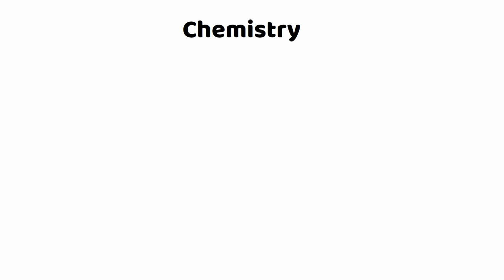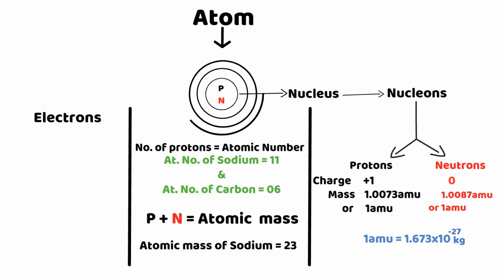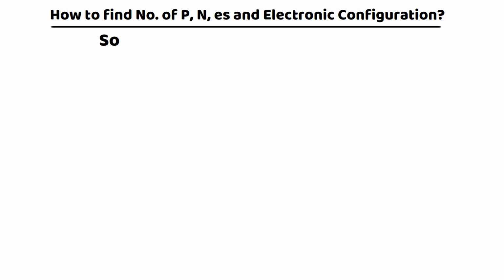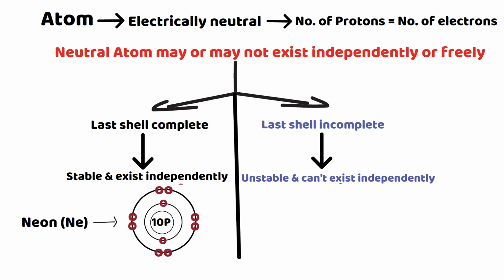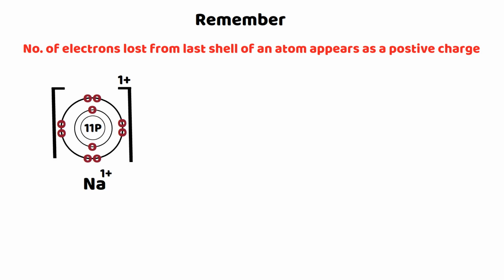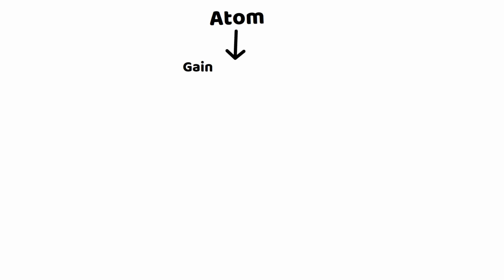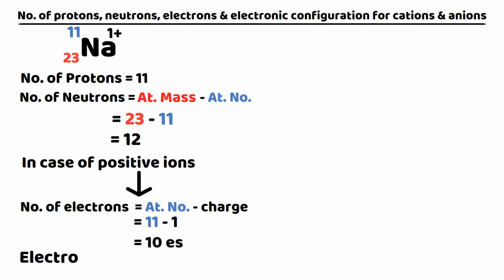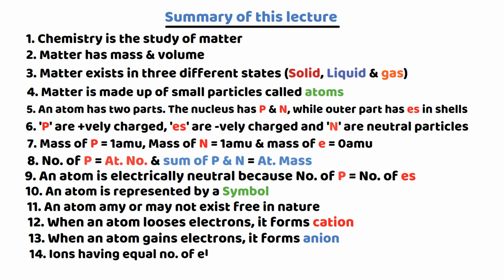O level Chemistry, Lecture # 1: Matter and Atomic structure (Part 1)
In this lecture some basic concepts of chemistry are discussed. This first lecture is a part of series of upcoming lectures to be delivered on this channel to help O level/Matric Chemistry students.

Matter, Atom, Nucleus, Shells,  Atomic number, Atomic mass, Mass number, Nucleon number, Sub-atomic Particles, Protons, Neutrons, electrons, Ions, Cations, Anions, Isoelectronic ions, Electronic configuration